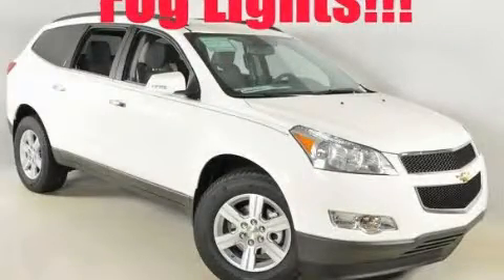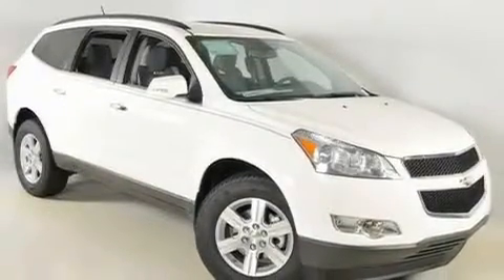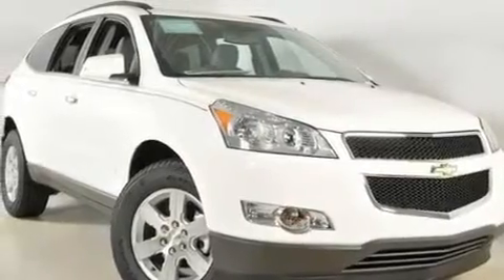2011 Chevrolet Traverse Duluth GA 30096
Year: 2011
 Make: Chevrolet
 Model: Traverse
 Engine: Gas V6 3.6L/220
 Trans.: Automatic
 Exterior: WHT

 Interior: DK/LT GRAY CLOTH

 http://

 2011 Chevrolet Traverse Duluth GA